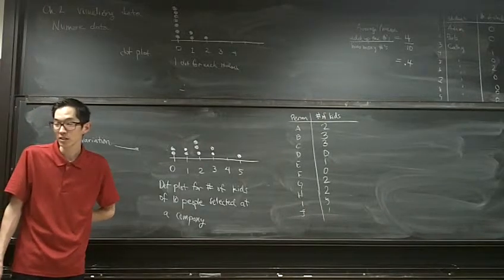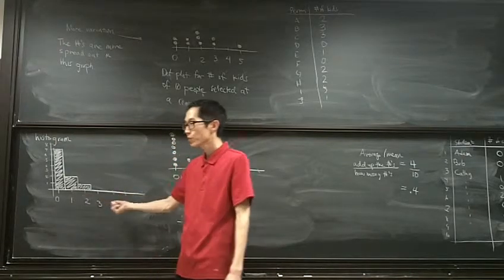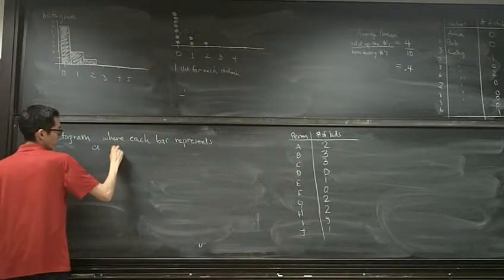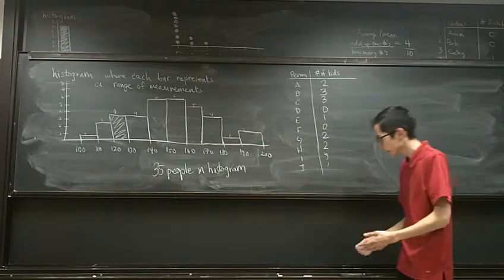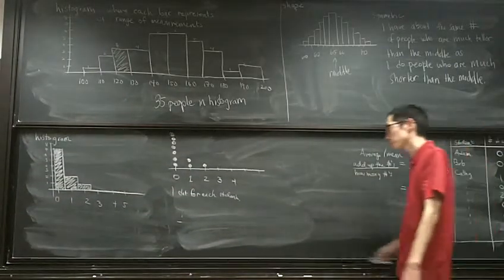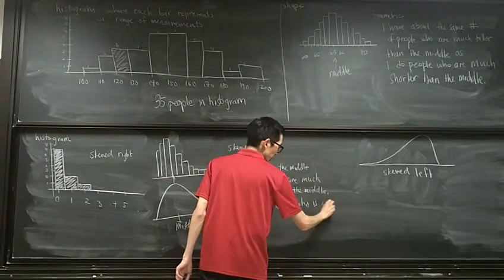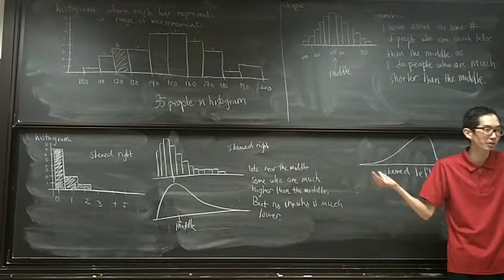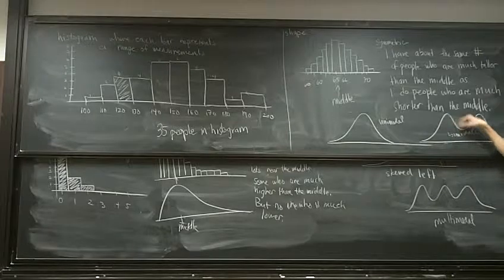Stat XL 10 Lecture Jan 7 2014 Part 2b